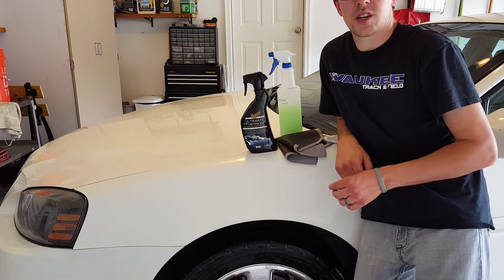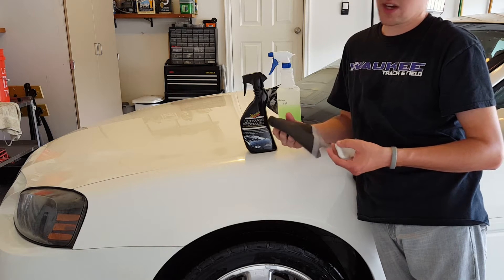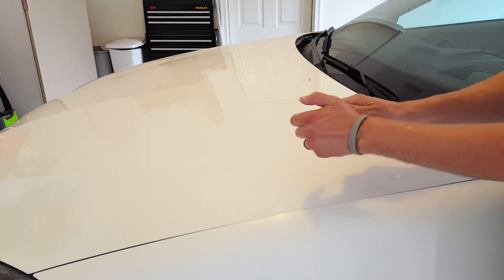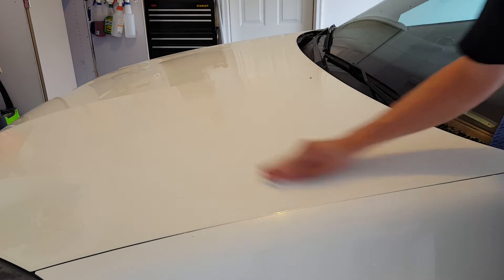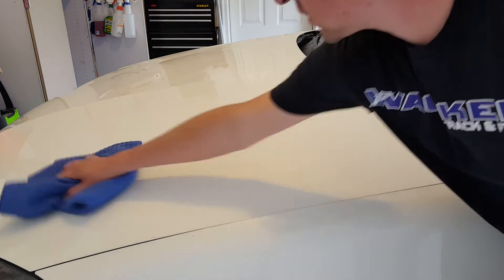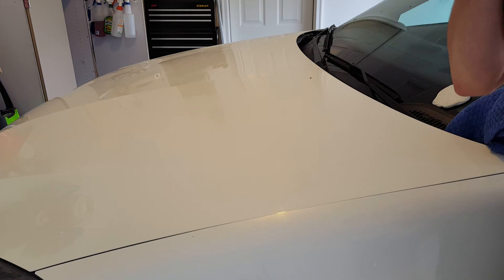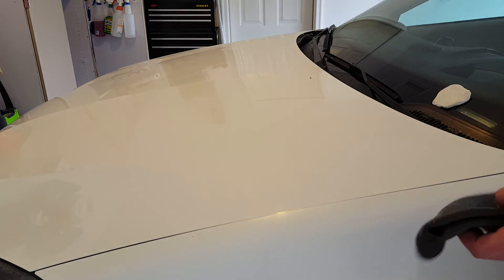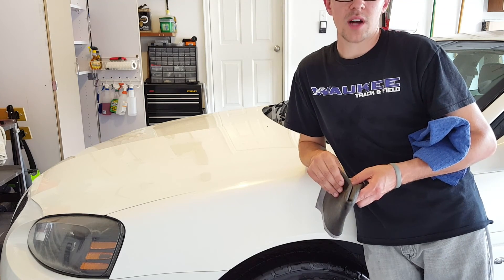How to Detail a Car - Claying - Detailing Project Step 10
In step 10 of the detailing project I demonstrate how to clay a car.  Here I show you the use of traditional clay as well as clay towels.

Items used in the video:
Meguiars Detailing Clay
Clay Towel
Ultima Waterless Wash+
Waffle Weave Drying Towel